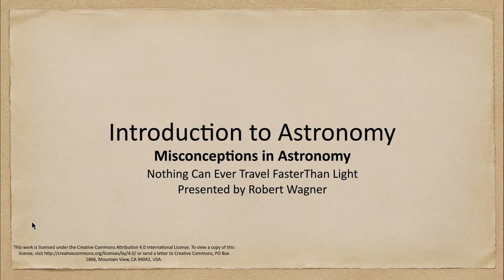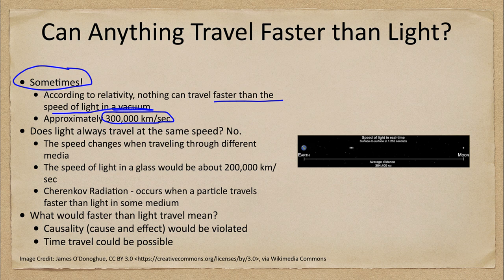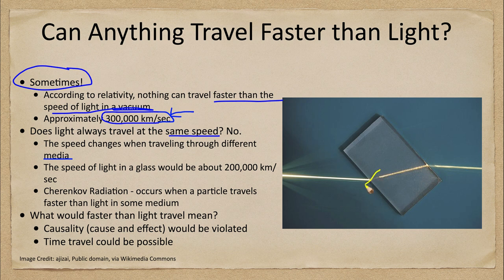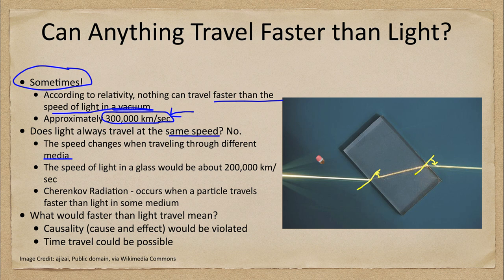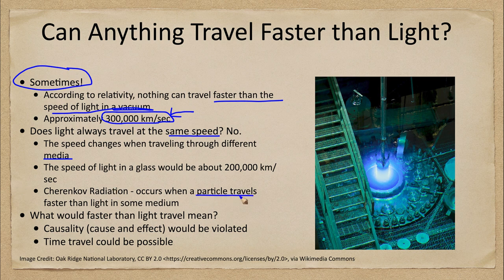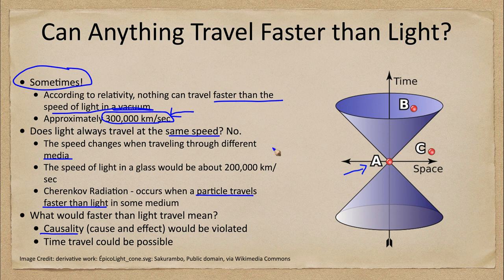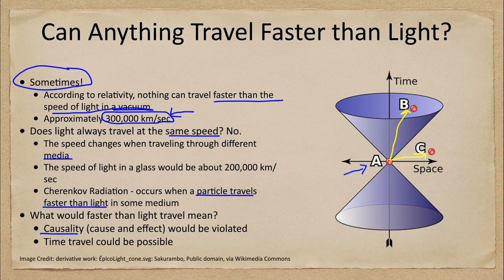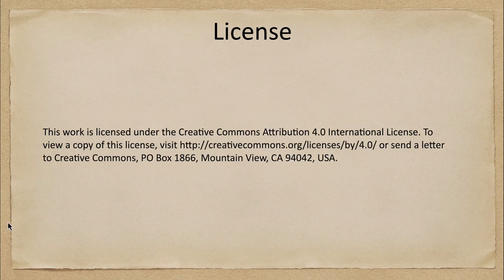Misconceptions - Nothing Can Travel Faster than Light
In this lecture, we will discuss the speed of light and find out if anything can ever travel faster than light.